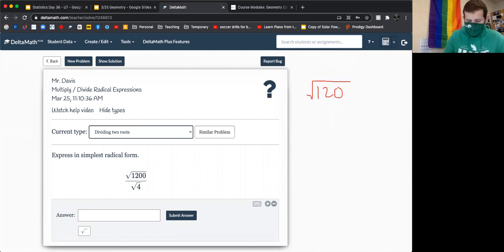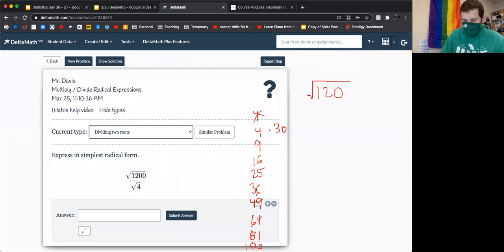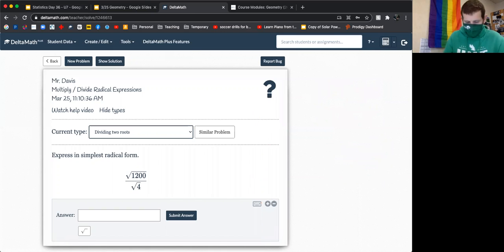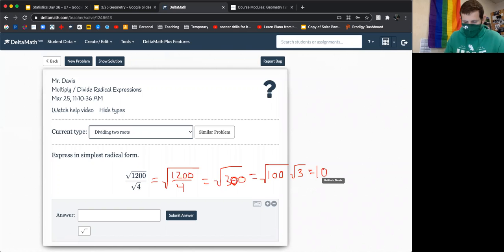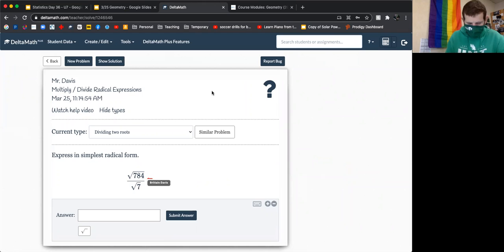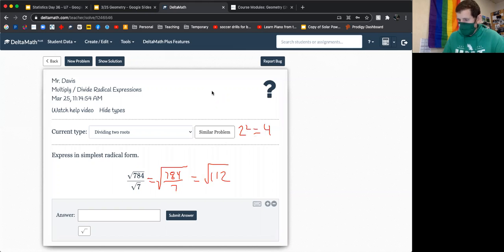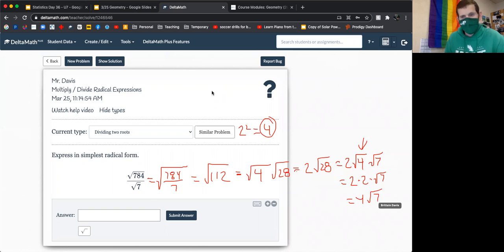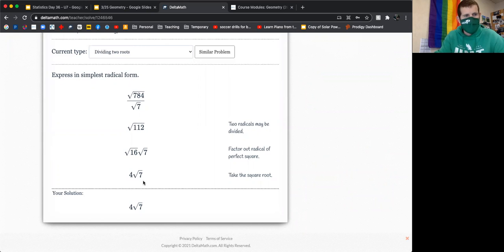3/25/21 Geometry (Dividing Radicals)